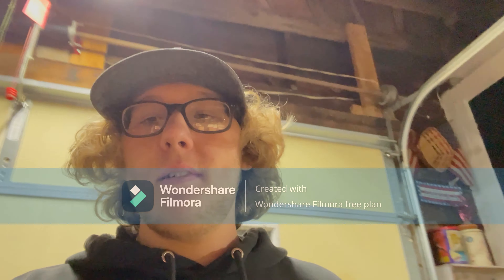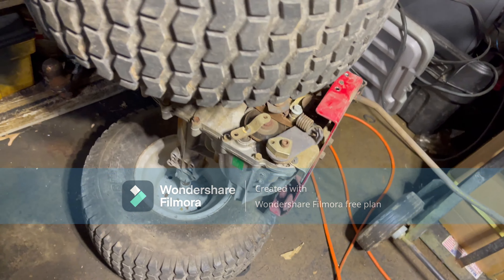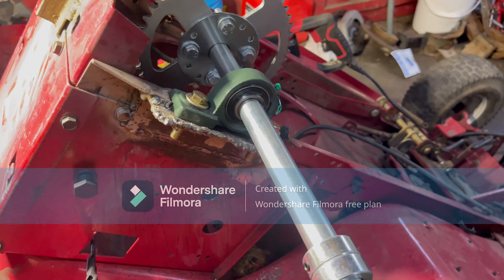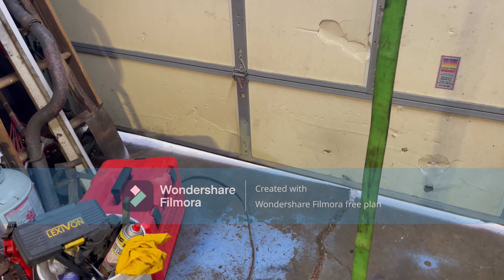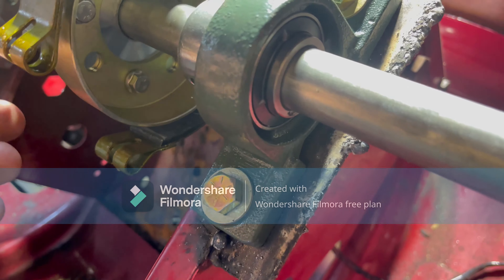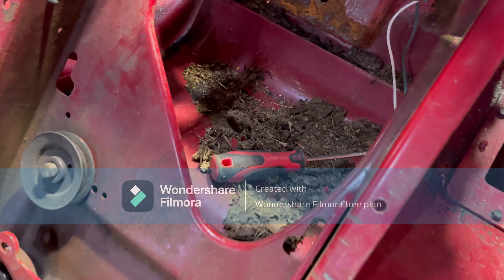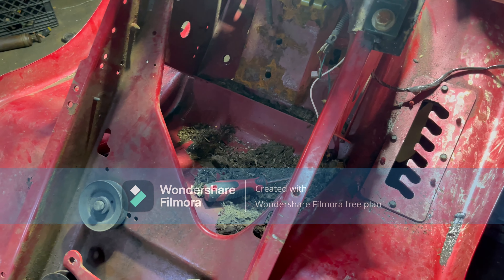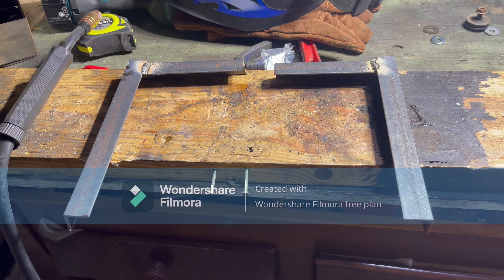drift mower pt.1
drift mower build pt.1 hope yall enjoy gotta figure some things out for the mower and contine the build!